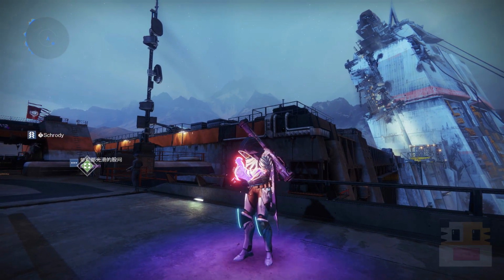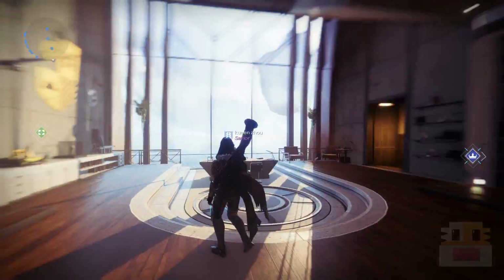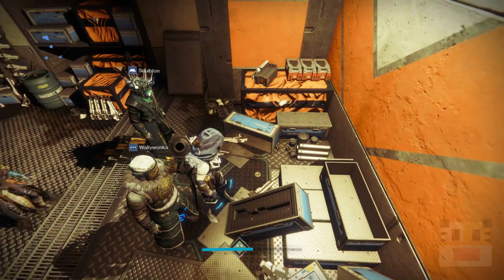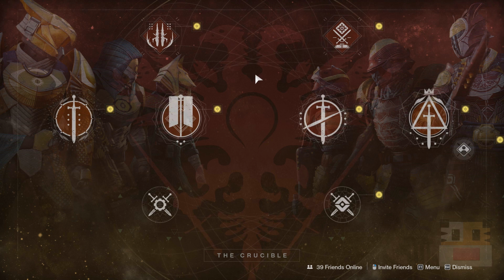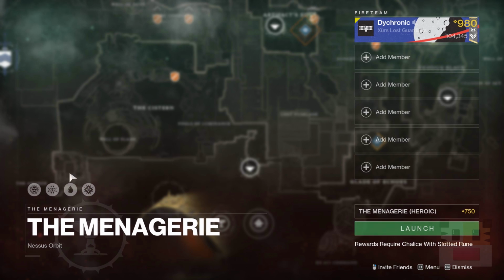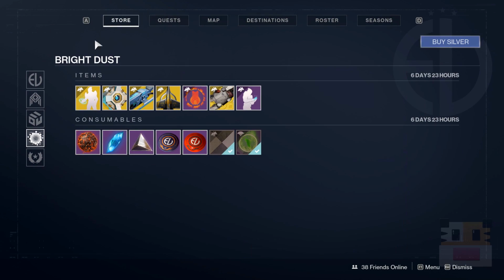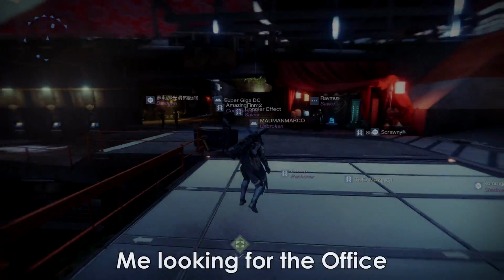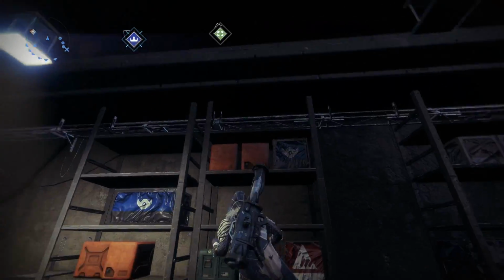Destiny 2 - Fourth horseman Exotic Quest Reset (March 17 Season of the Worthy Weekly Reset)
Destiny 2 Fourth horseman Exotic Quest Reset on the March 17 Season of the Worthy Weekly Reset. In this video, I talk about the Destiny 2 weekly update on March 17, 2020. This is Season 10 and Season of the Worthy or Shadowkeep and a chance to get the Season 10 items. This week is a chance of the Season of the Worthy or Shadowkeep and the Season 10 Eververse. This week also features many other things like the milestone changes, spider bounties, flashpoint, nightfall rewards, etc. Today also features all-new Season 10 Season of the Worthy or Shadowkeep items, Eververse, crucible ornaments, vanguard ornaments. The Nightfall strike called The Corrupted with the new Nightfall unique rewards inside if you complete it like the Horror's Least Nightfall unique rewards to have a higher chance of dropping with higher nightfall scores. This Destiny 2 weekly reset includes a new stock of Forsaken and Season of the Worthy or Shadowkeep items from Eververse, new milestones for the raid, Nightfall, trials, call to arms, heroic strikes, and more.

► Destiny 2 - Last Week of Season of Dawn Reset (March 3 Season of the Dawn Weekly Reset)